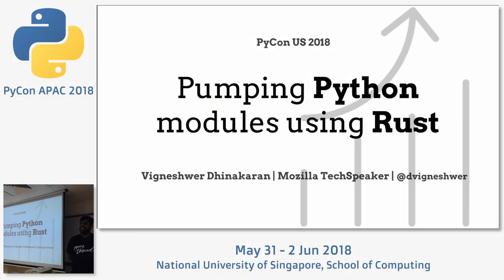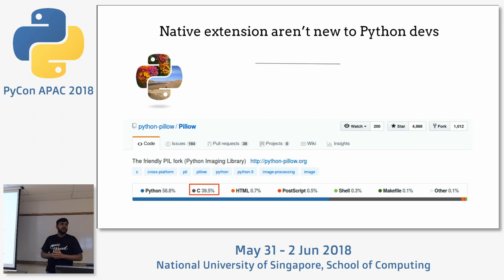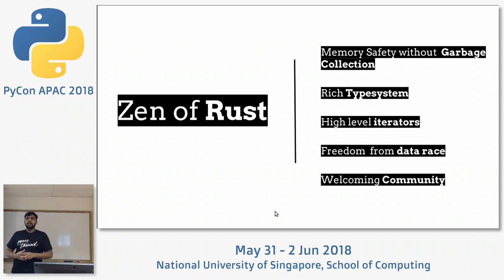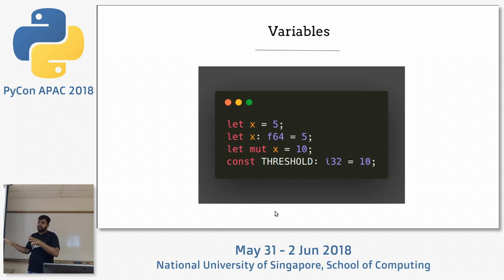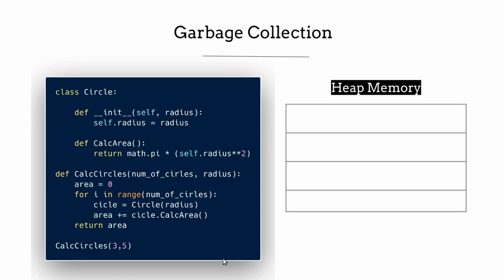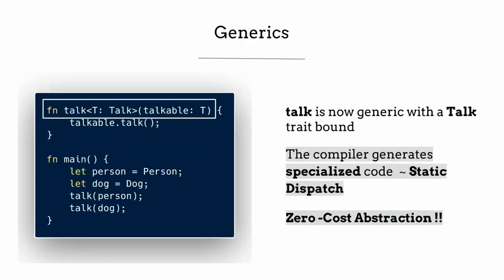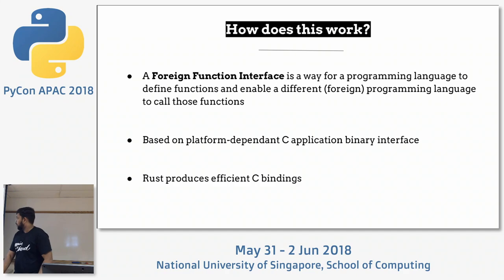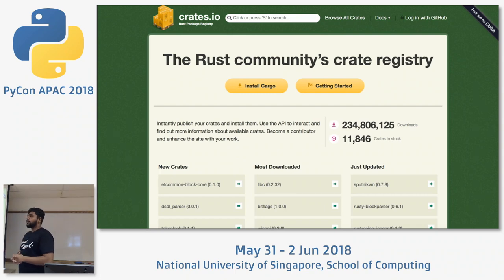Pumping up Python modules using Rust - PyCon APAC 2018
Speaker: Vigneshwer Dhinakaran, Mozilla TechSpeaker

Learn to build high performance and memory safe Python extensions using Rust. Discover this and more tips to boost up your Python application.